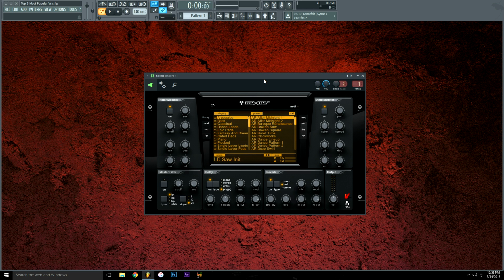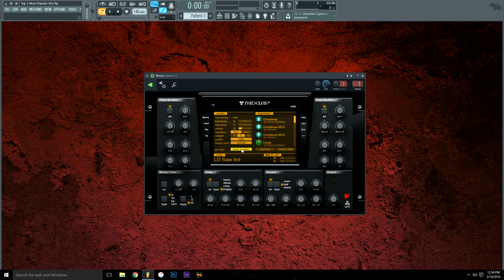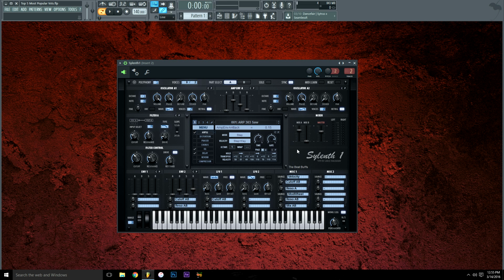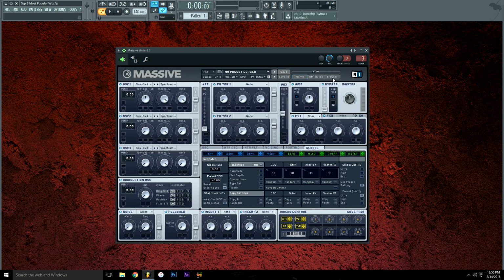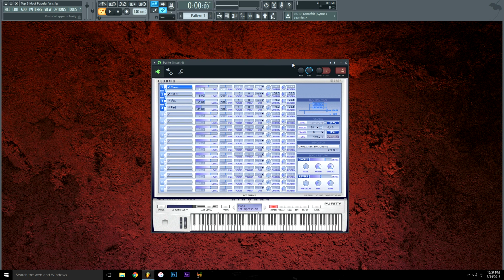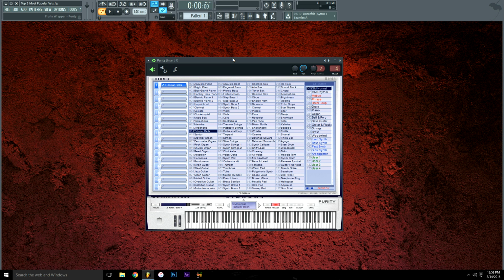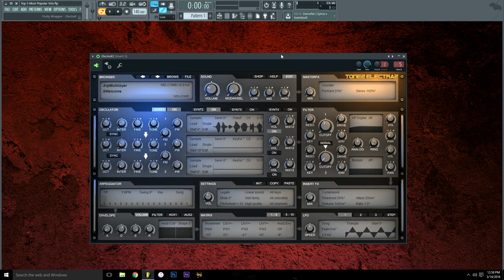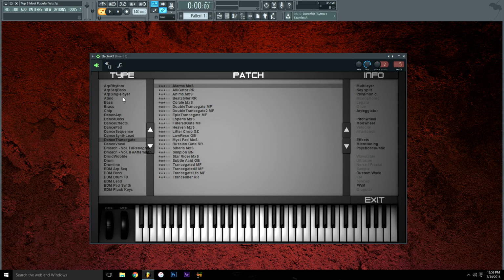Top 5 Most POPULAR Vst Plugins | 2016